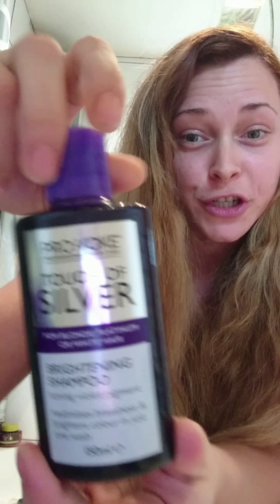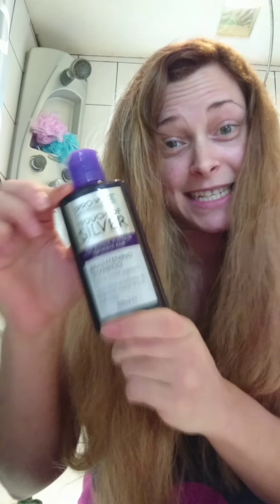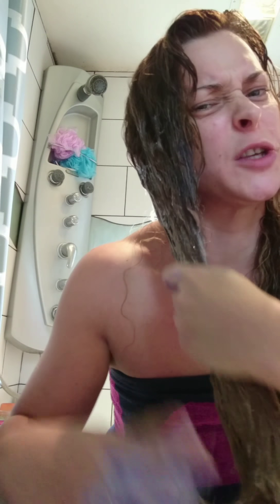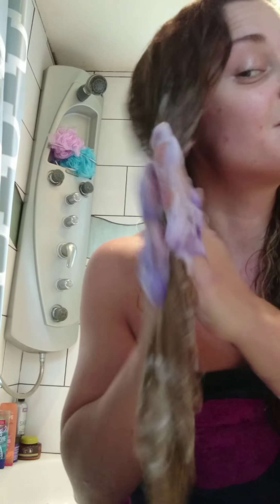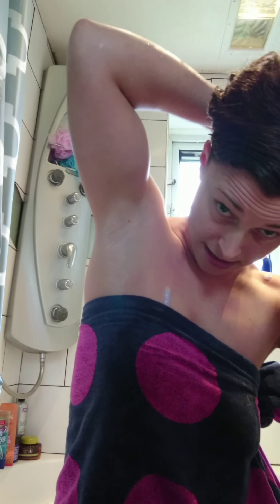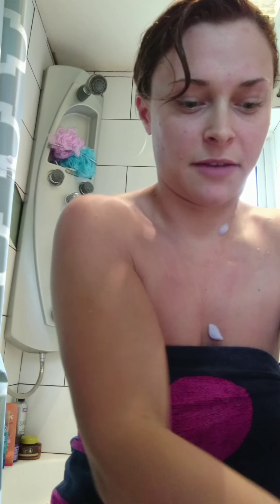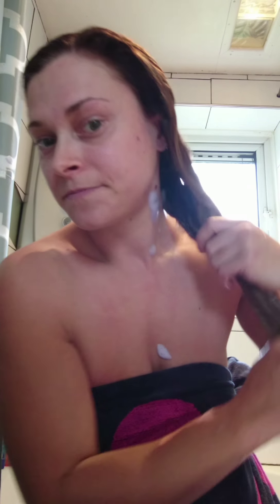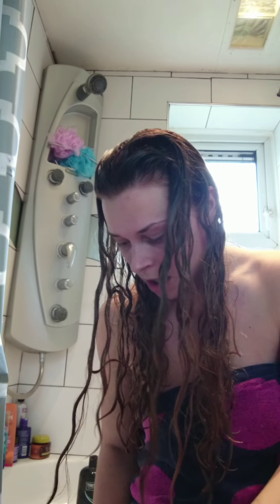Provoke touch of silver (honest) TEST and REVIEW 2018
Open and honest review of the provoke touch of silver shampoo and conditioner. No lies, no advertising.